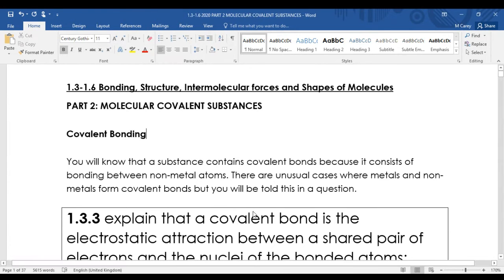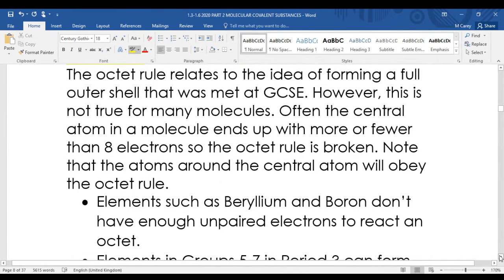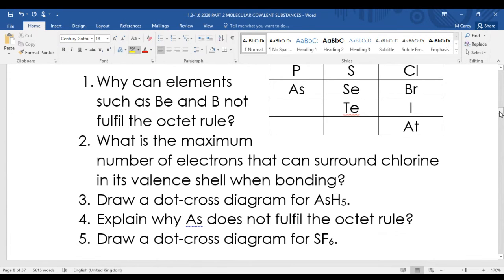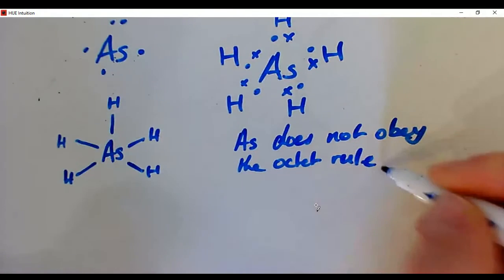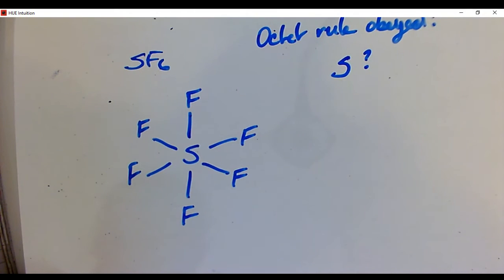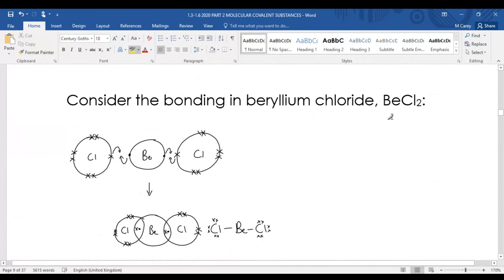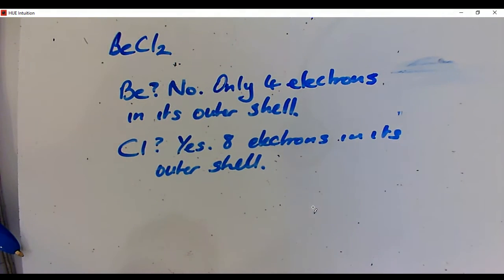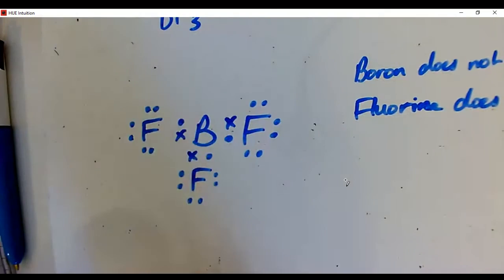AS Chemistry CCEA 1.3.7. The Octet Rule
p8-9 of notes